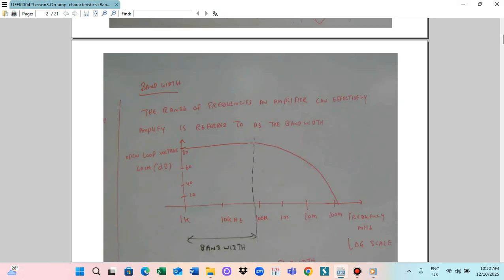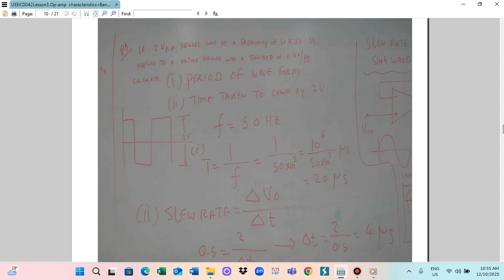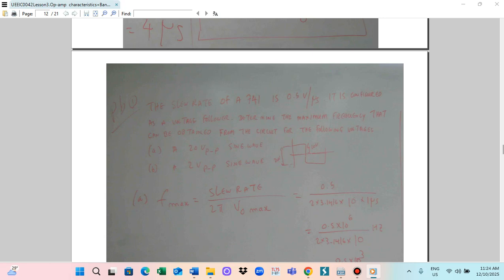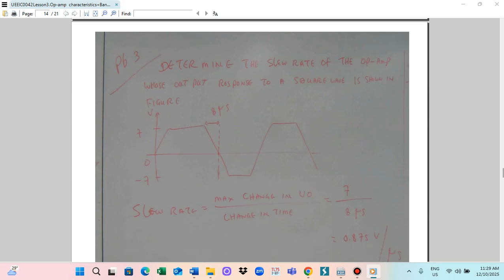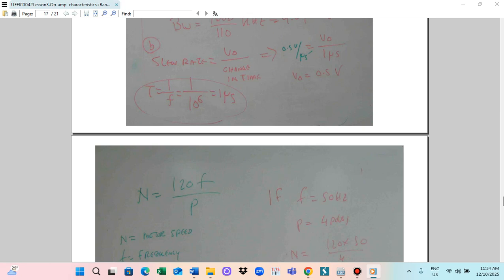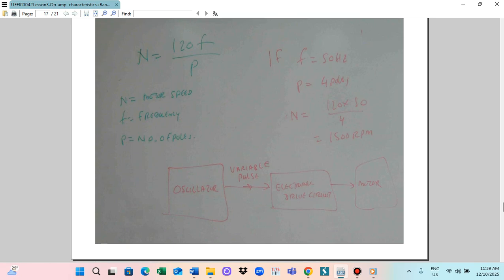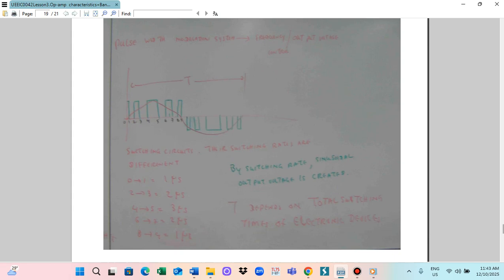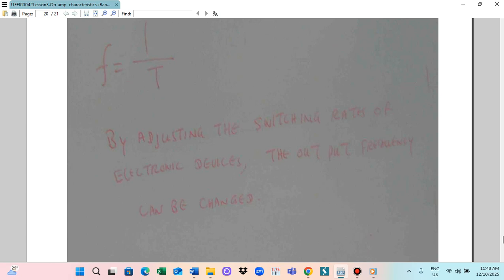UEEIC0042Lesson3 Op amp characteristics+Bandwidth compensation